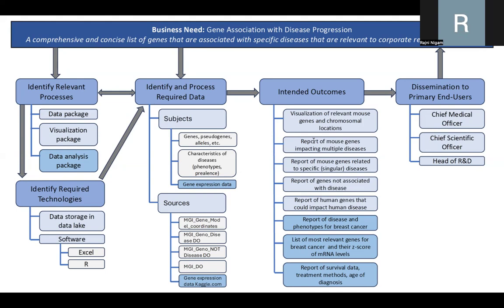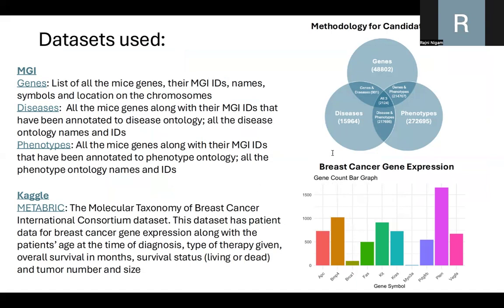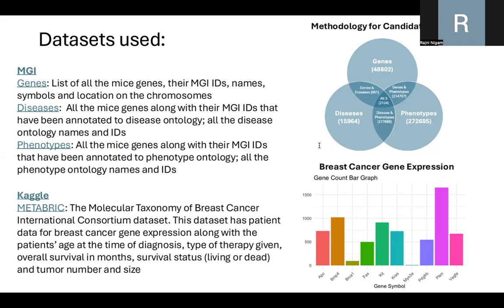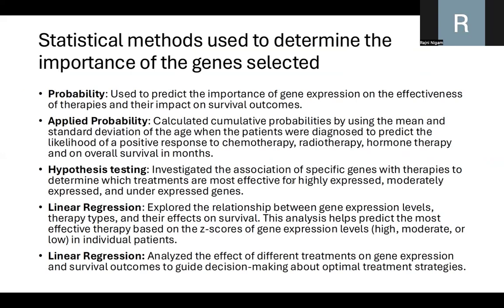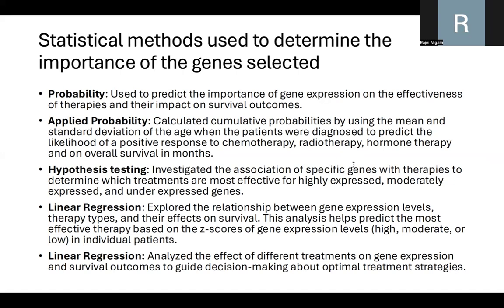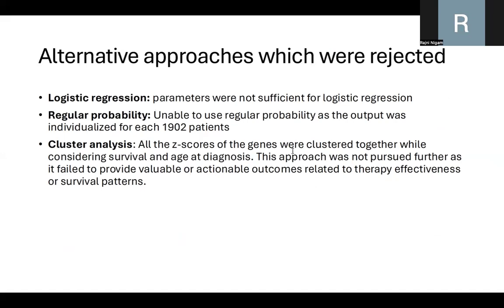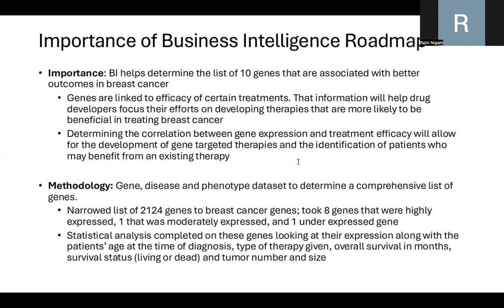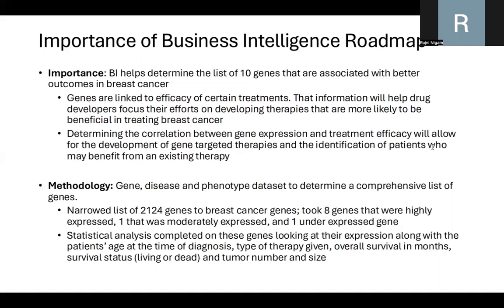Gene Expression project